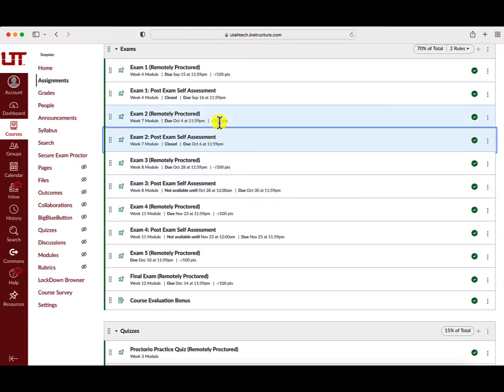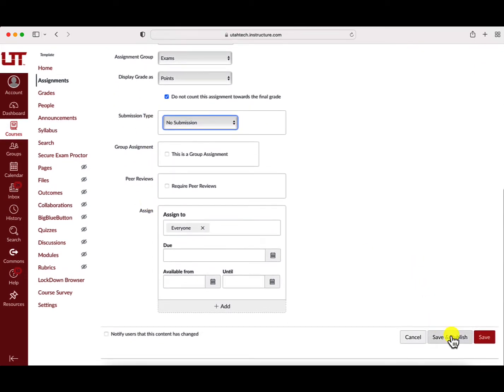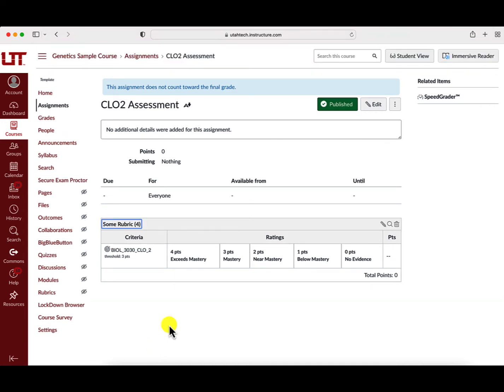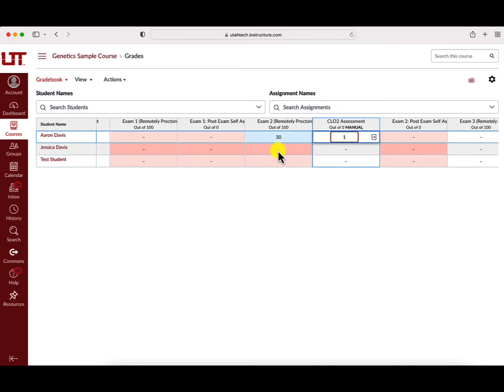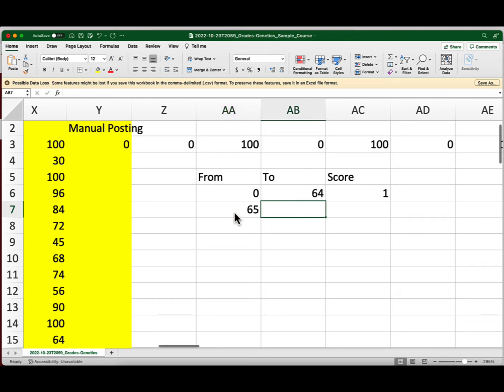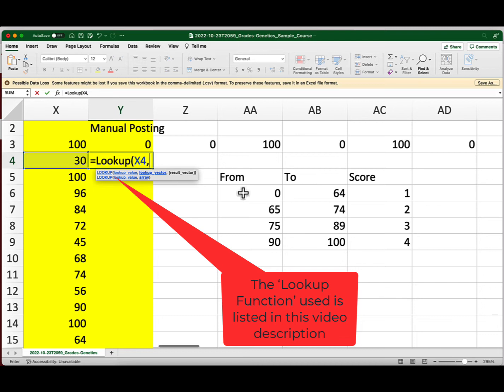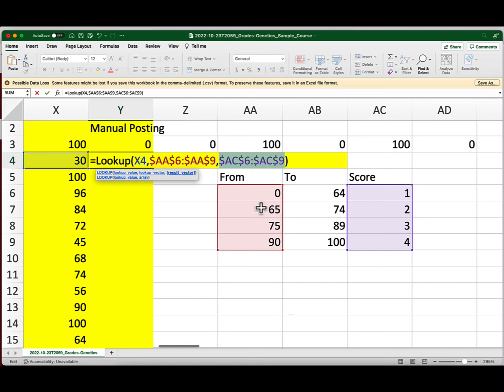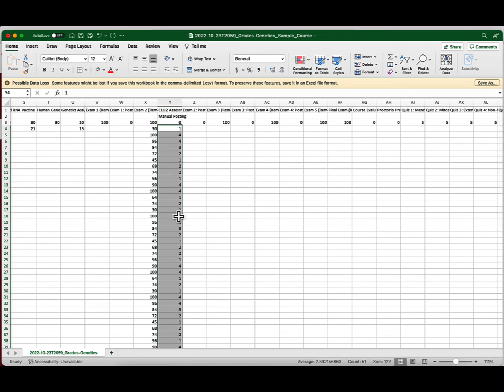UT Assessment_Link Quiz or Exam to Outcomes CLO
The excel table used in the video is as follows:

From    To Score
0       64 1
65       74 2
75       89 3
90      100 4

*The exam score values should be changed to match your specific course assessment

The excel formula used in the video is as follows:

=Lookup(X4,$AA$6:$AA$9,$AC$6:$AC$9)

*You can past this directly in, but will need to either change the cell ($AA$6:$AA$9, etc), or drag the highlighted cells to the location of the grade book in your spreadsheet.